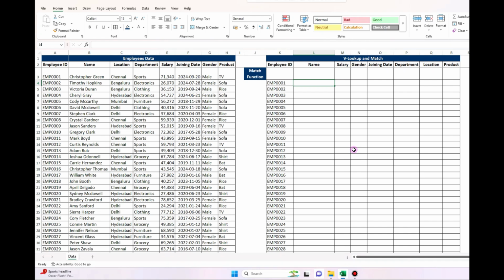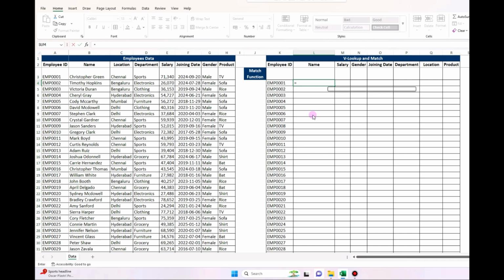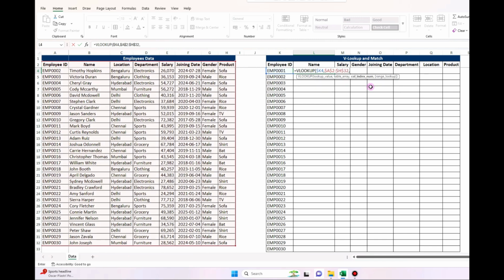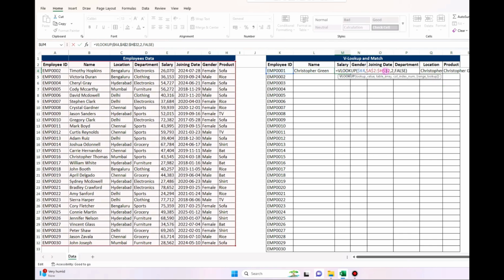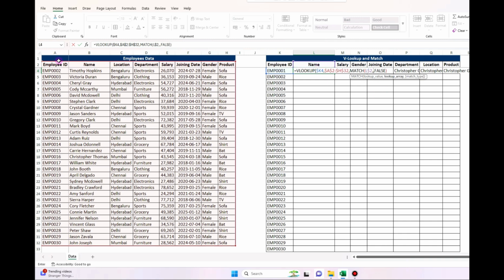Smart data retrieval using MATCH inside VLOOKUP Function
Learn Smart data retrieval using MATCH inside VLOOKUP Function